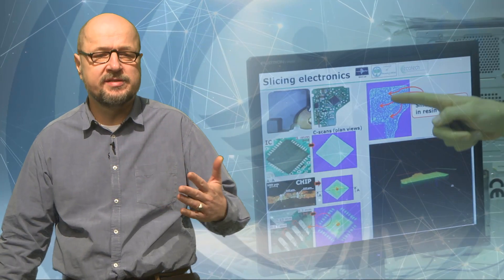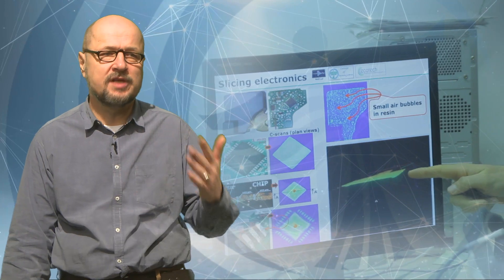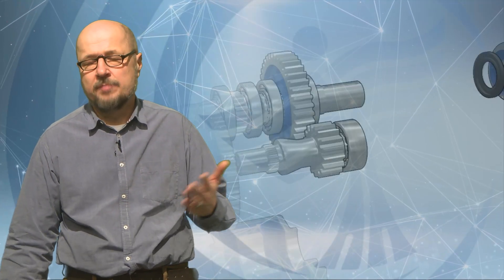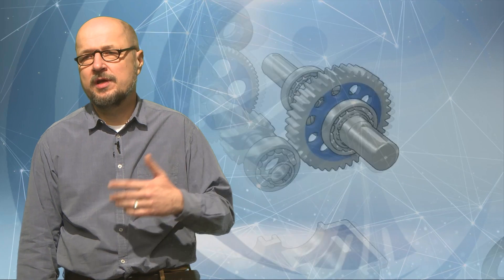Mechanical Engineering BSc program at UOD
Are you planning to study in Hungary? Do you have passion for Physics and Mathematics? Do you wish to sharpen your skills in the design, research and manufacturing of equipments and machines? Check out this video and find out why the University of Dunaújváros is the best choice for you! Besides learning in genarel about  our Mechanical Engineering BSc program from one of our professors, you can get an idea about possible career paths, and one of our current engineering students will tell you about why he started to study this field, and what are his most memorable moments from his study journey here at the University of Dunaújváros.

You can find more detailed information about our Mechanical Engineering BSc program on our

Are you considering applying for this programme?